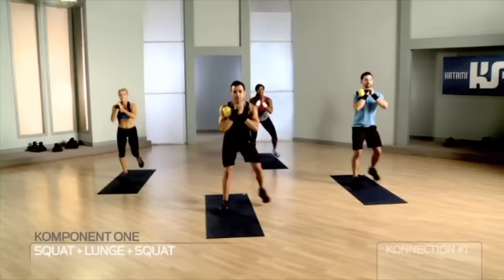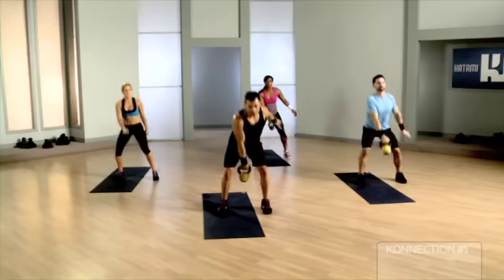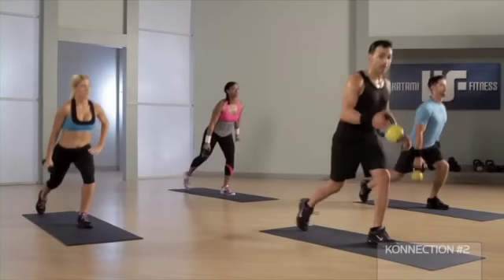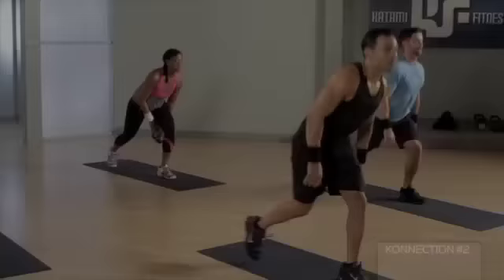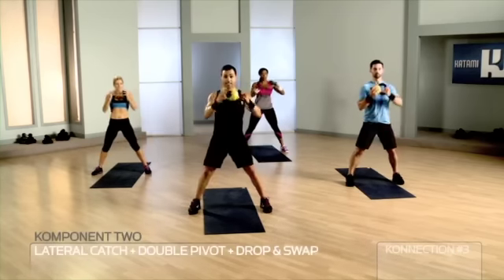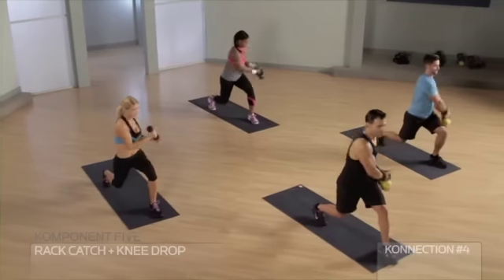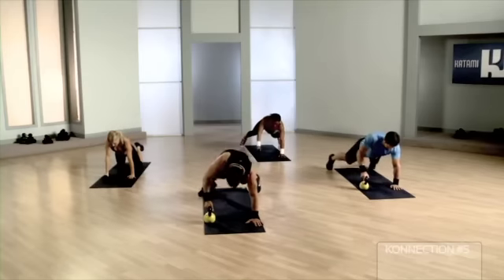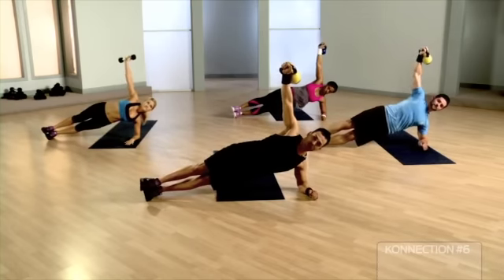Paul Katami Kettlebell Konnect